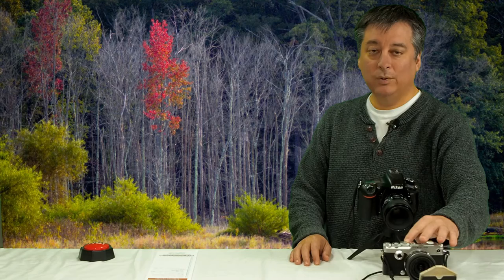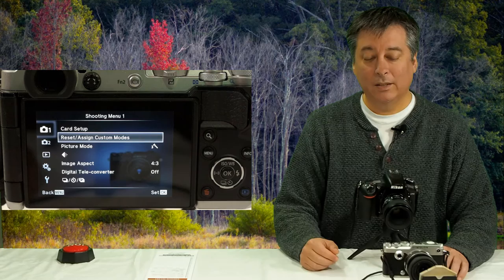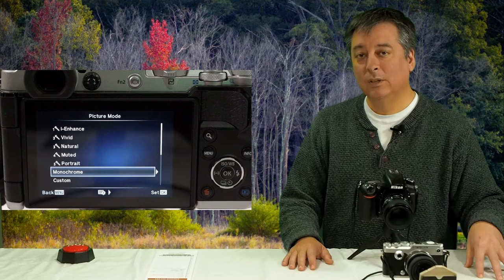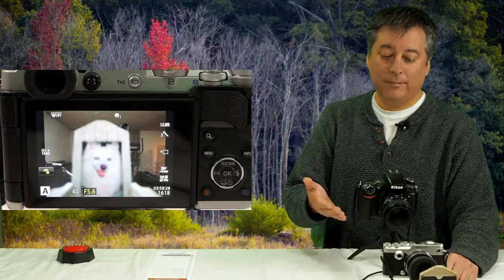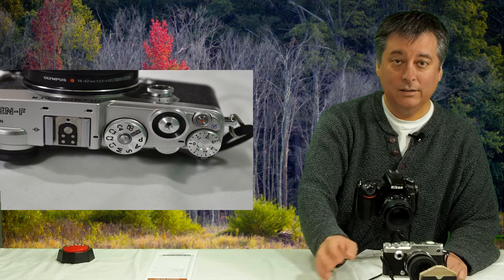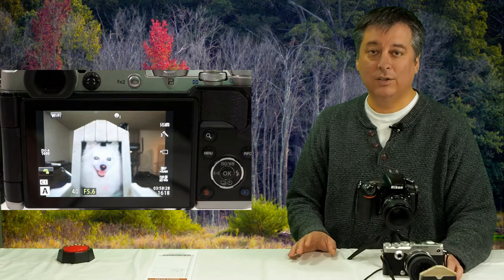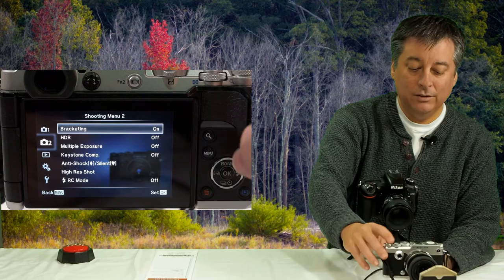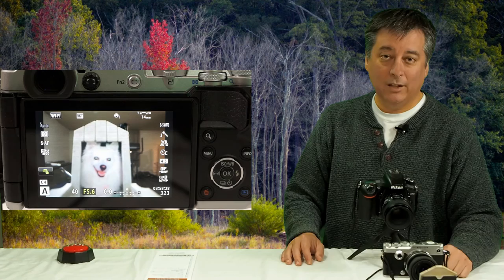Pen-F Tips - The one dial missing and how to get it back! ep.01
So many dials and buttons, but where is the shutter mode dial? A frustrating oversight imho. In this video, I show you how to program the custom settings to quickly change shutter modes using the mode dial.  PS: Olympus, please make the front mode dial programmable in the next firmware update!